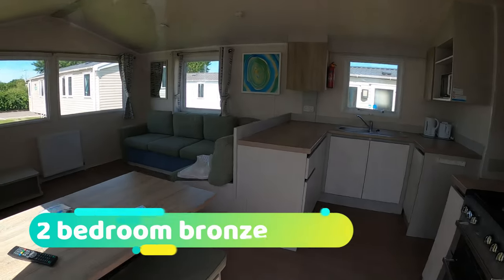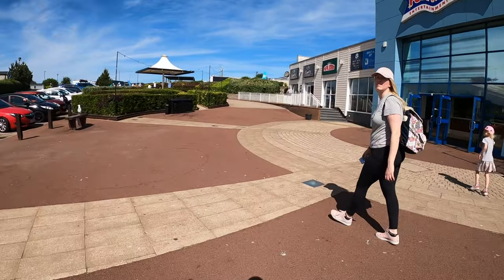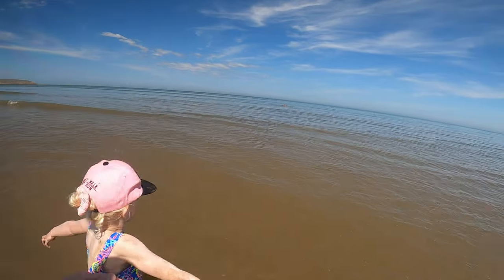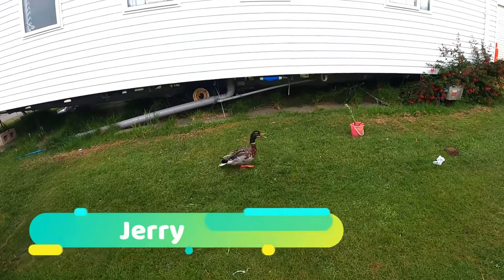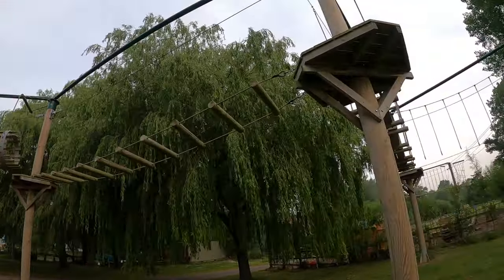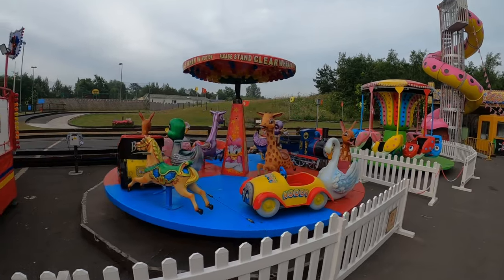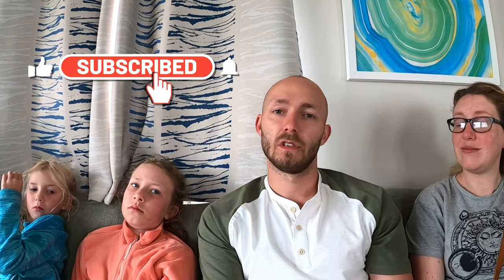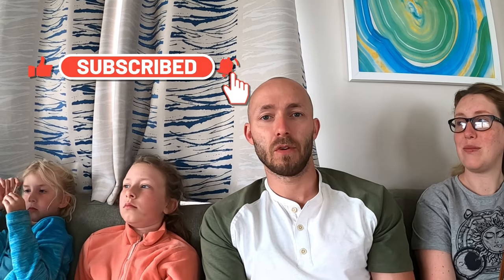Primrose valley Haven review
We had a great time, and hope you enjoyed the video! if you want more info please ask

I make daily uploads to TikTok.

follow my Strava for hiking routes to all my adventures.